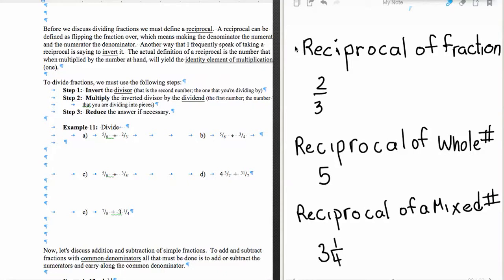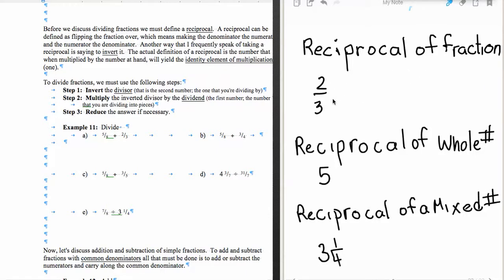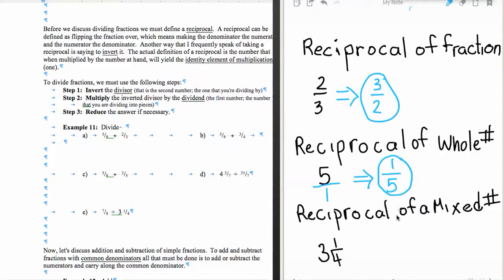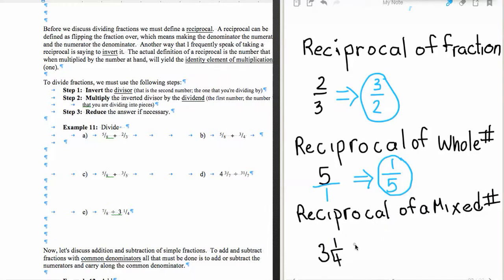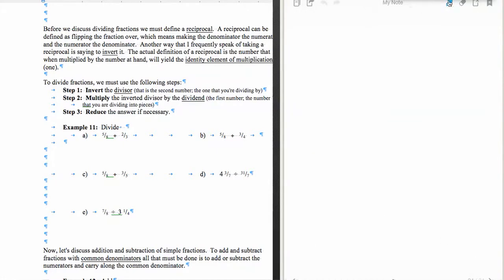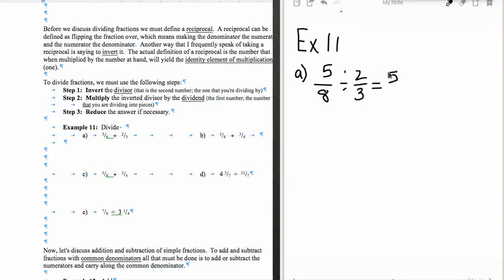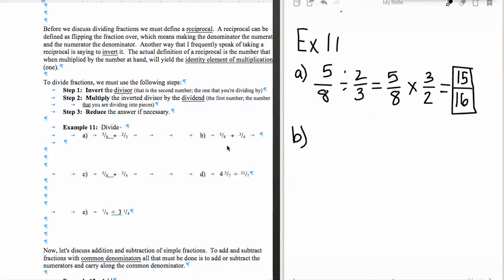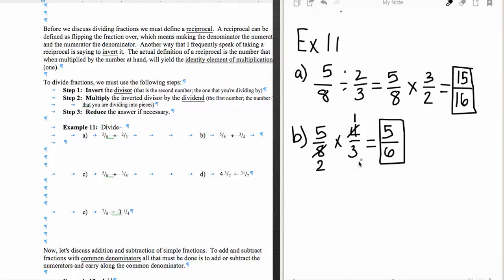§2.2 Con'd Reciprocals & Dividing Fractions